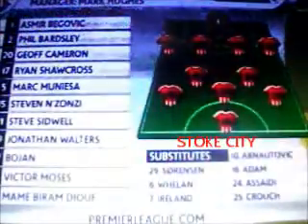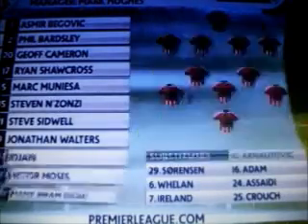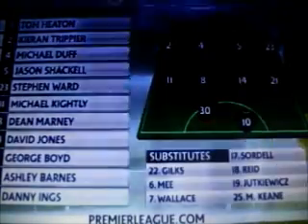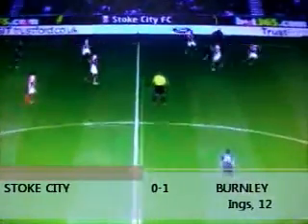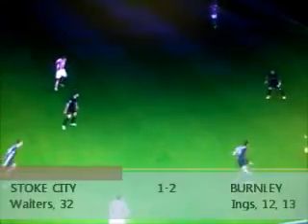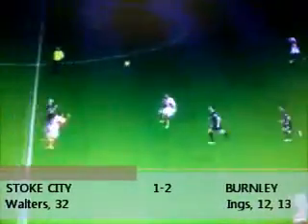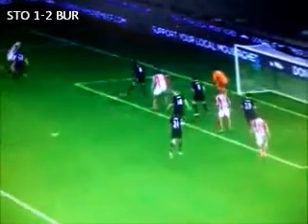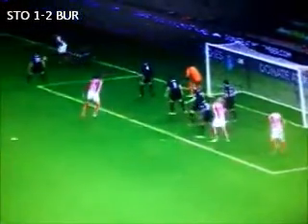Stoke City v Burnley - Premier League 22/11/2014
Highlights of the Clarets trip to the potteries where they take on Stoke City. Includes interviews with Sean Dyche and Danny Ings